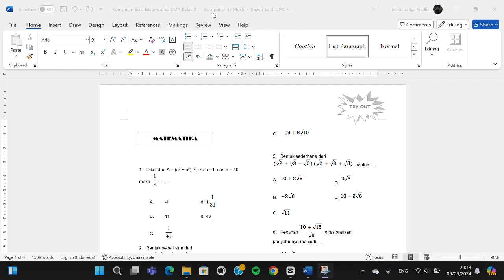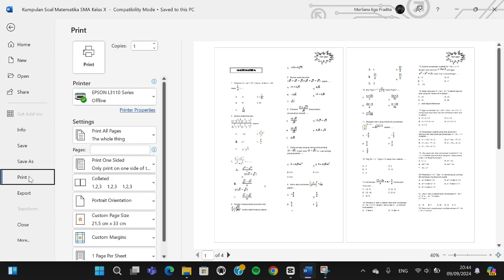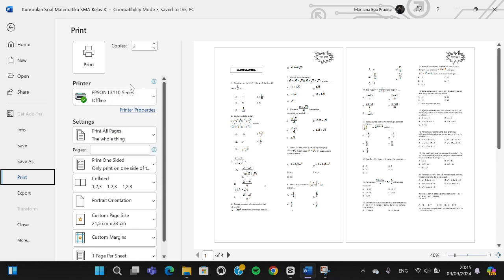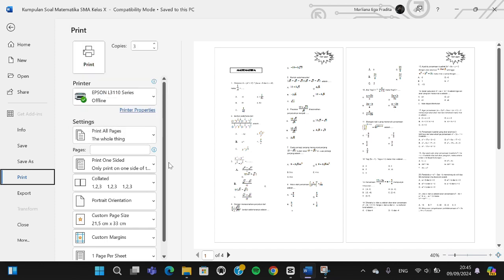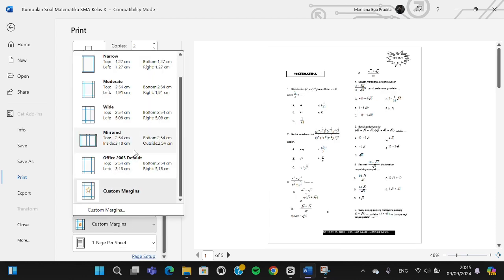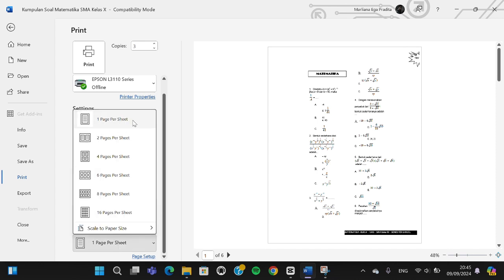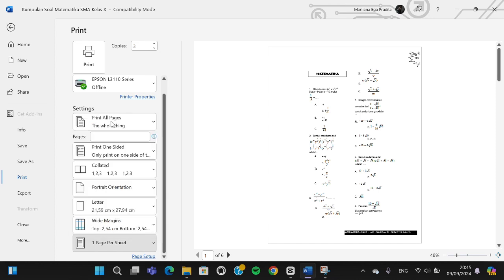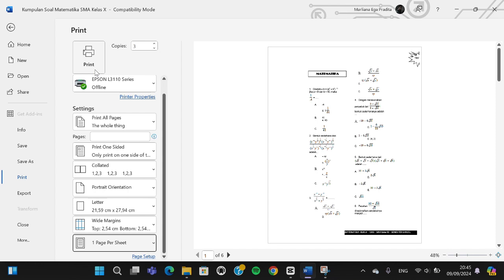✅ QUICKSTART: Microsoft Word Tutorial | How to print a document and set up the printing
New to Microsoft Word or just need a refresher on printing? This quickstart tutorial covers everything you need to know to print your documents and set up your printing preferences. From selecting the right printer to configuring print settings, we’ll guide you through each step to ensure a smooth printing experience.